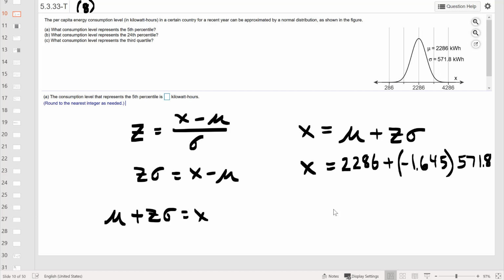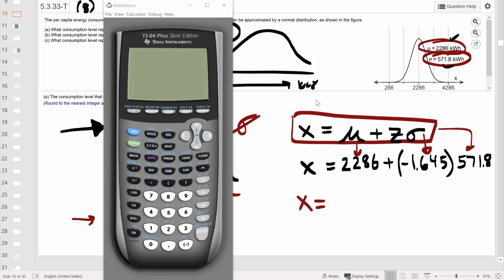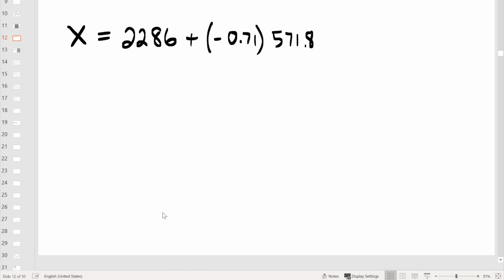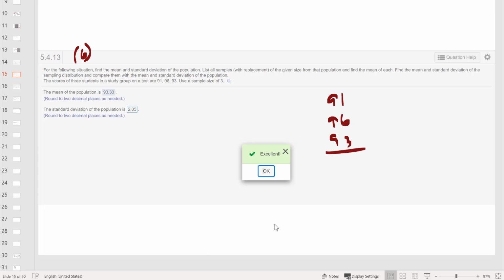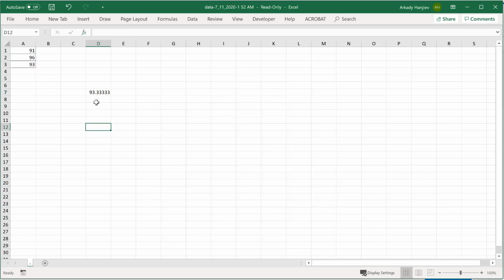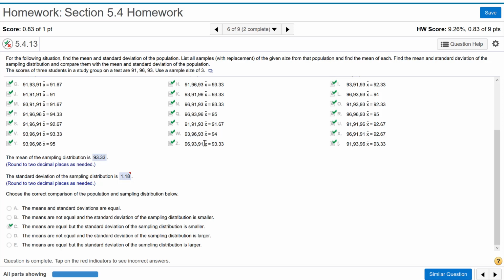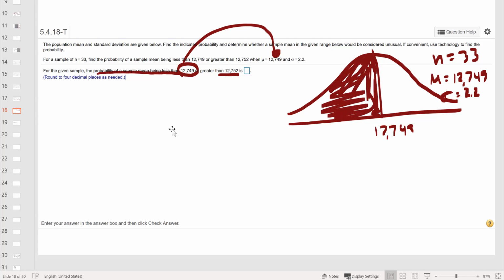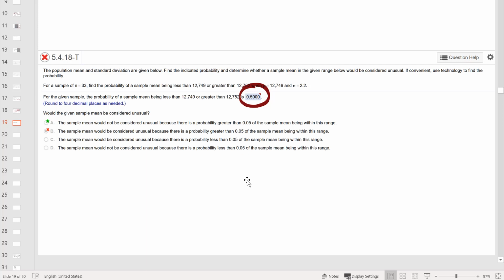MATH025-HW-MLM-CH5-01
Homework for problems:
5.3.33-T (Problem 8)
5.4.13 (Problem 6)
5.4.18 (Problem 7)